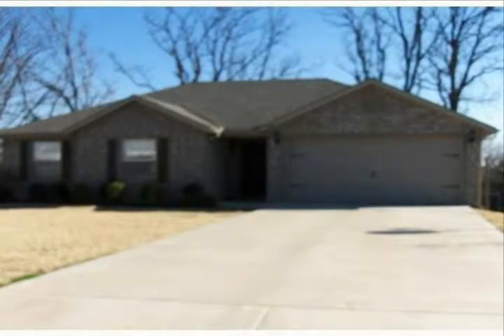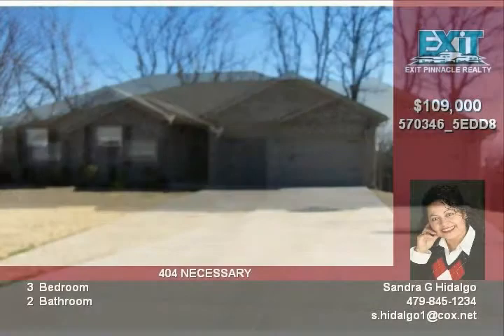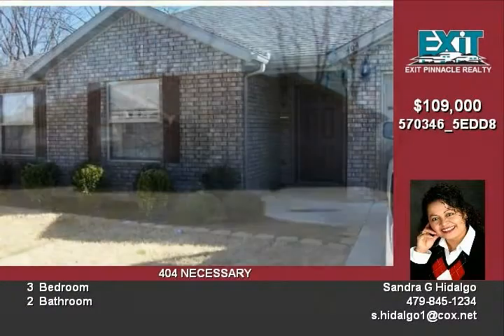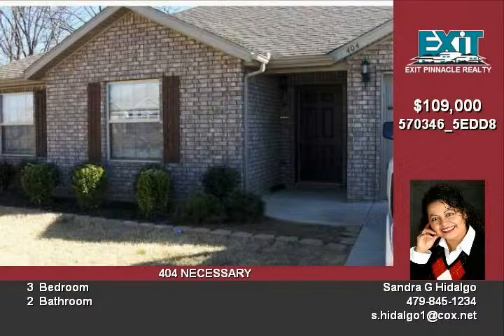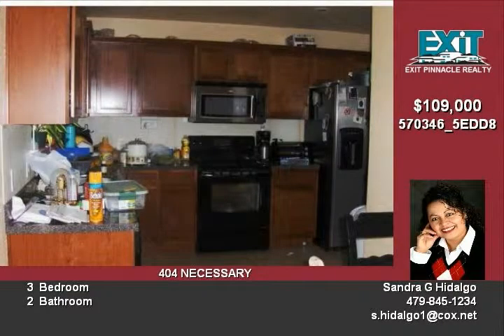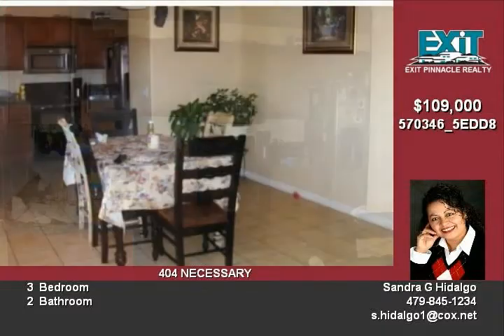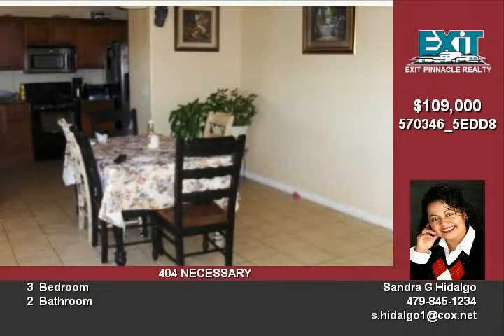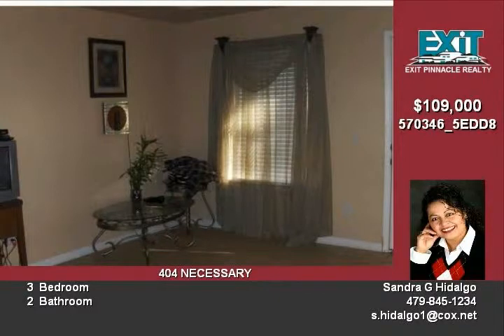404 Necessary Rogers, AR. 72756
This home is up for sale in Roger, AR.